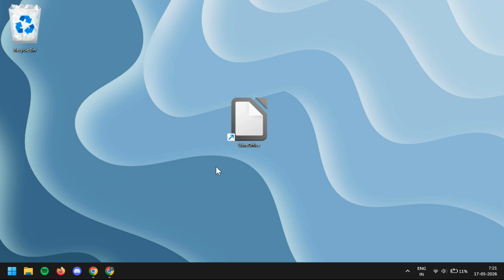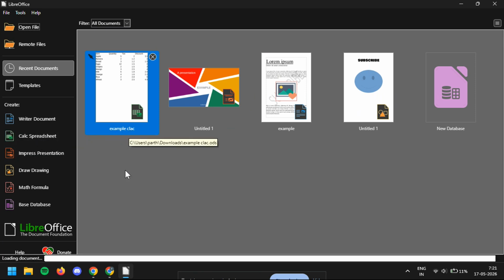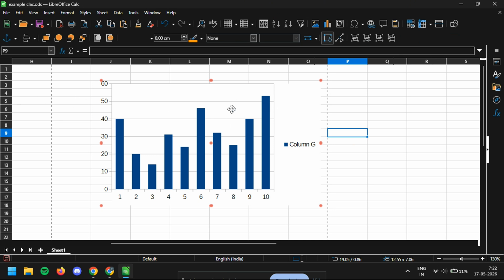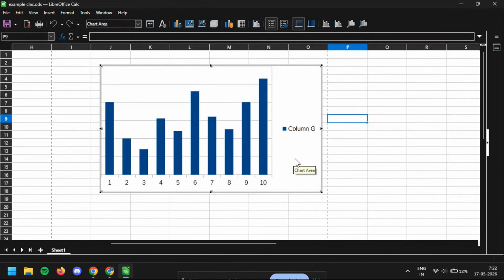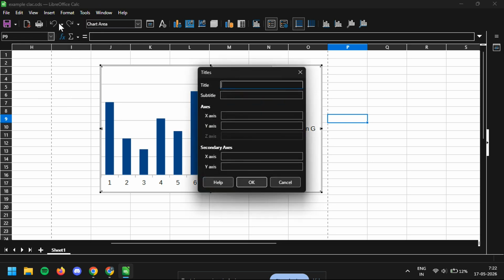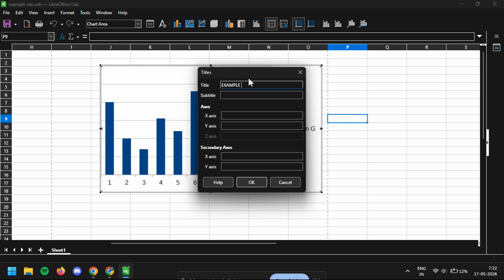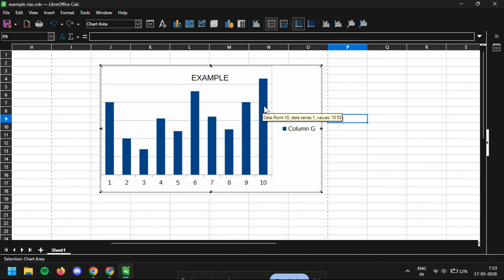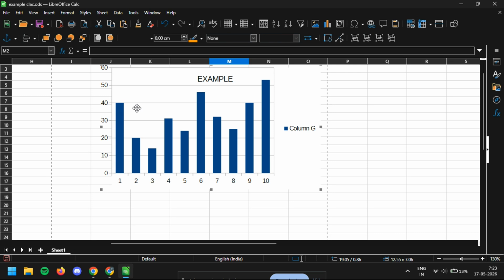How To Insert Chart Title In LibreOffice Calc (Easy Step By Step Guide)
Learn how to insert a chart title in LibreOffice Calc with this quick step-by-step tutorial. Perfect for making your charts look more professional, clear, and presentation-ready.

🕚Timestamps:
0:00 Introduction
0:14 Open LibreOffice Calc
0:28 Select and Enter Chart Editing Mode
0:43 Open Titles From the Insert Menu
0:58 Type Your Chart Title
1:10 Click OK and Review the Result
1:22 Final Tips and Outro

✍️What You’ll Learn In This Video:
• How To Open LibreOffice Calc And Access Your Spreadsheet
• How To Select A Chart And Enter Editing Mode
• How To Add A Title Using The Insert Menu
• How To Type And Confirm Your Chart Title
• How To Make Charts Look More Professional In LibreOffice Calc

💡Pro Tips:
• Use a short, clear title that describes the chart data.
• Double-click the chart before looking for title options.
• If you edit your data later, revisit the chart title to keep it accurate.
• Keep chart titles consistent across reports for a cleaner look.

LibreOffice, LibreOffice Calc, Calc, chart title, insert chart title, add chart title, LibreOffice tutorial, spreadsheet tutorial, calc tutorial, office tips, data visualization, how to, step by step, chart editing, spreadsheet tips